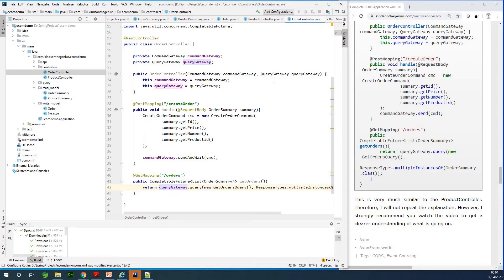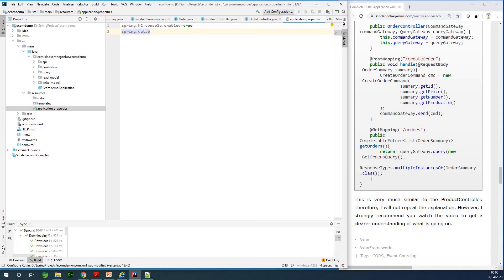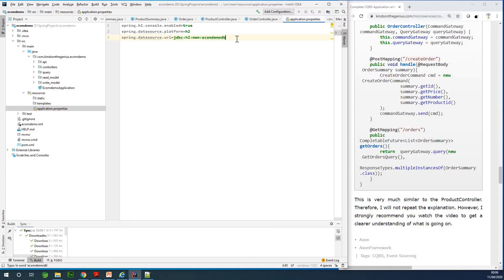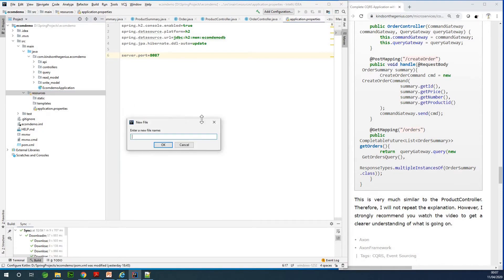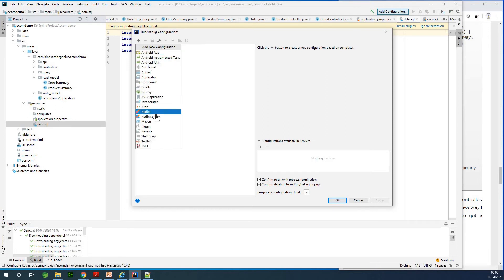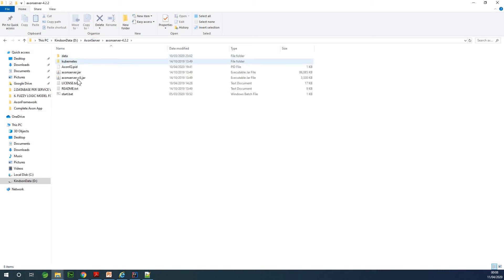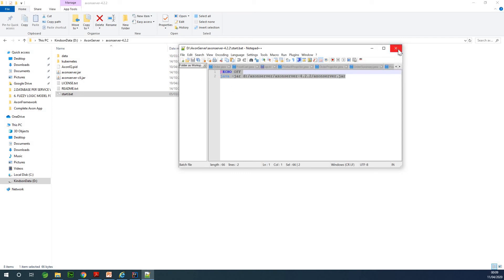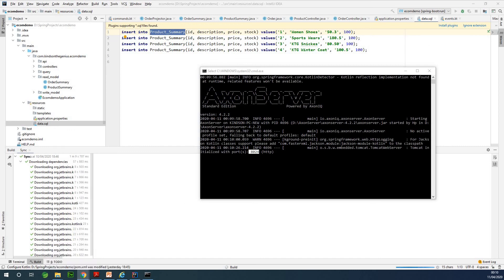7.1 - Add Run Configure, H2 Setting and Initialize H2 Database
This is Part 7.1 of a Step by Step Tutorial on the CQRS Pattern using Axon Framework.

In this tutorial, you will :

👉 Configure the H2 Database
👉 Add the Run Configuration
👉 Database Initialization Script